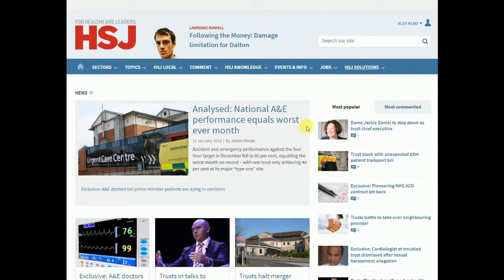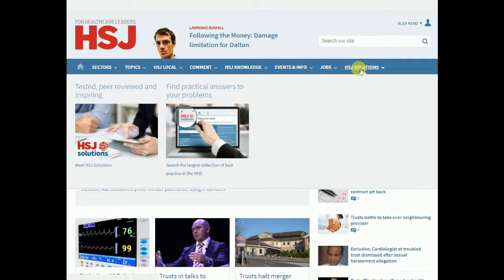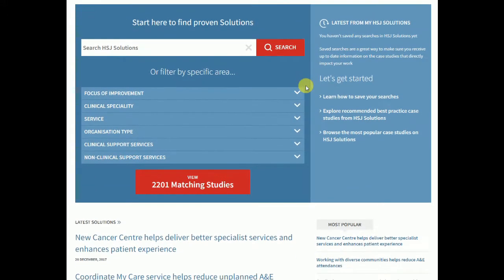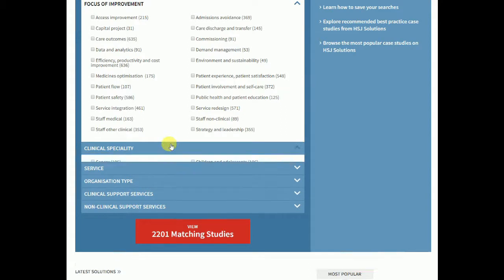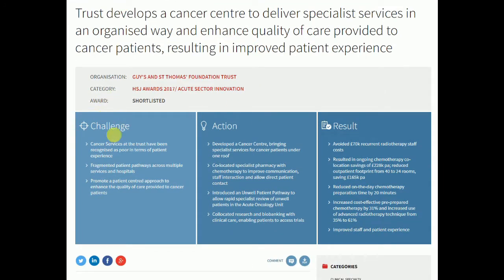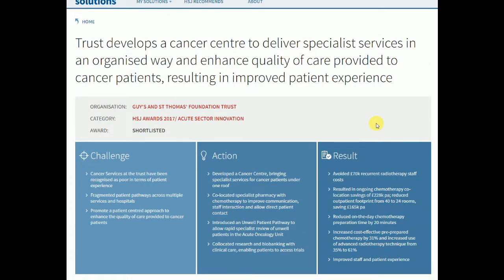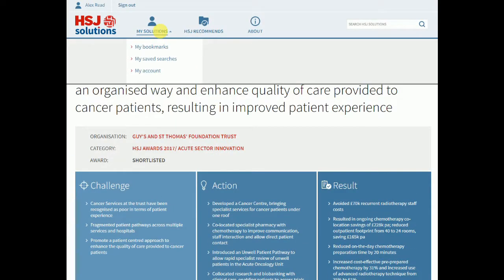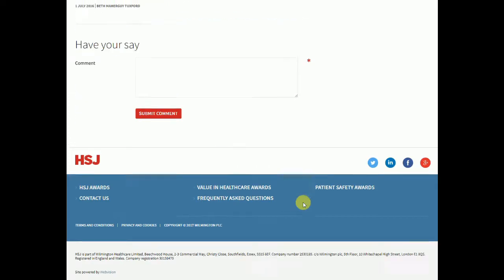HSJ Solutions Training Video